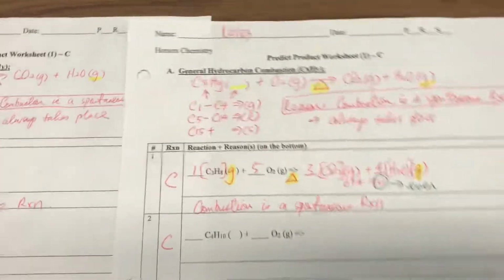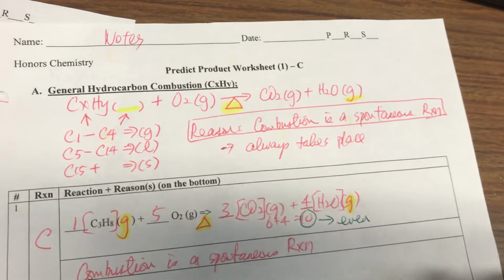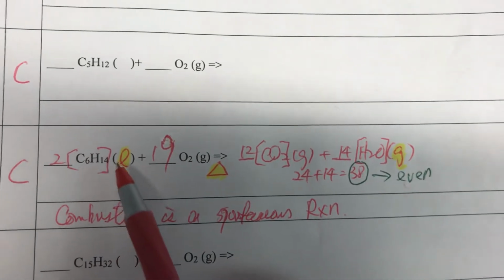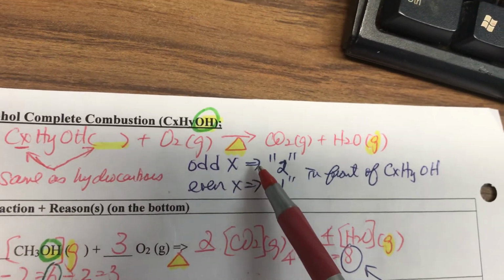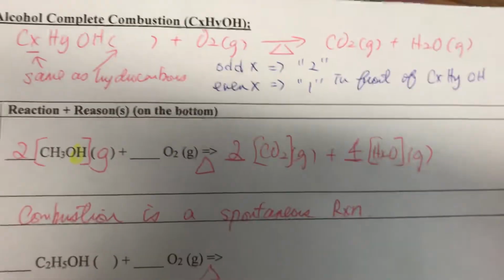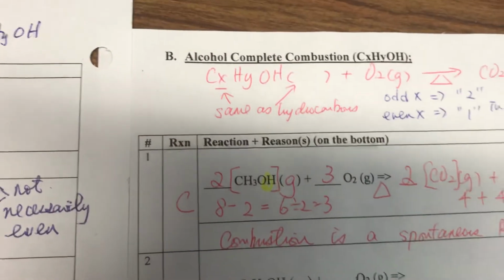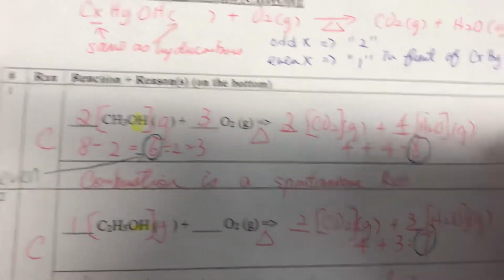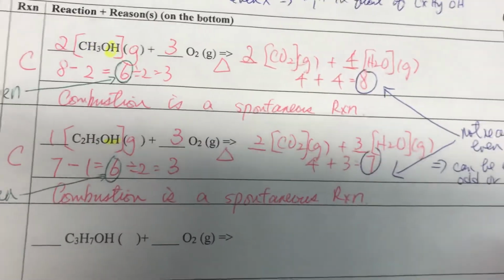Predict Product C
Predict Product Worksheet (1) - Combustion